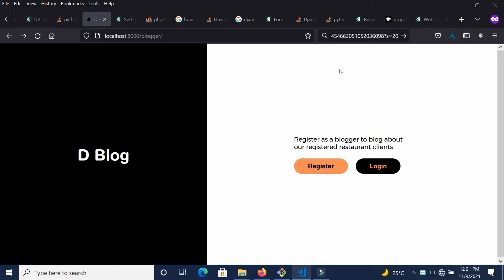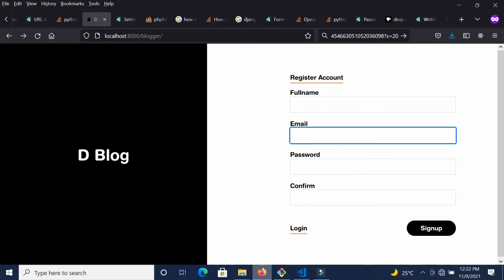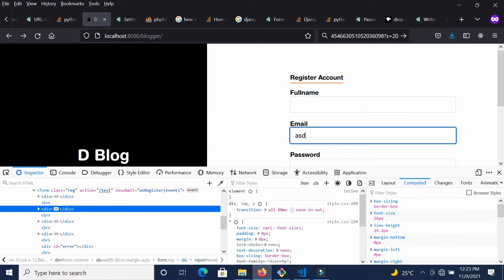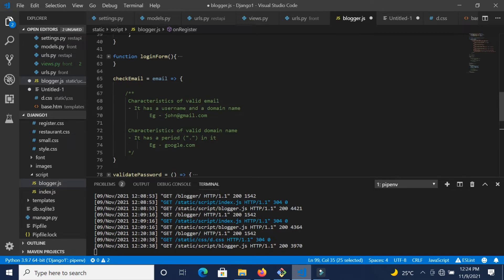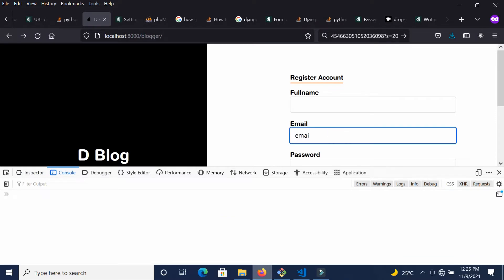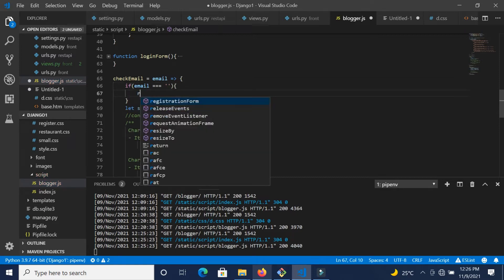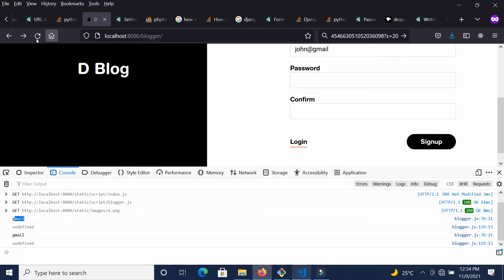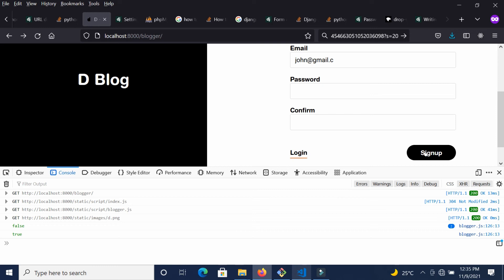Javascript Function To Check Valid Email Address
This video explains how to write a function in javascript to check whether or not an email entered in a form is valid.
It also illustrates with code example of how to write such a function